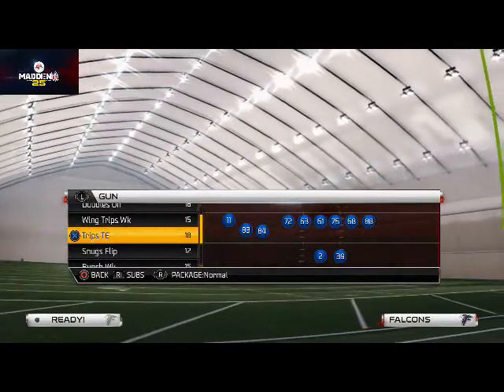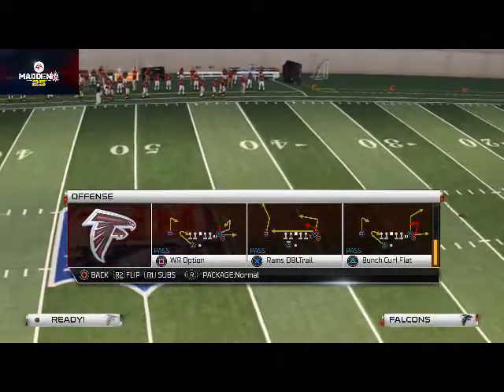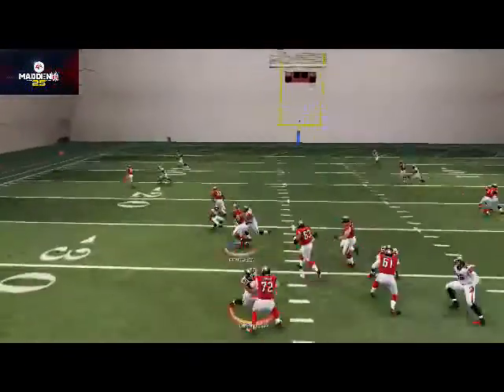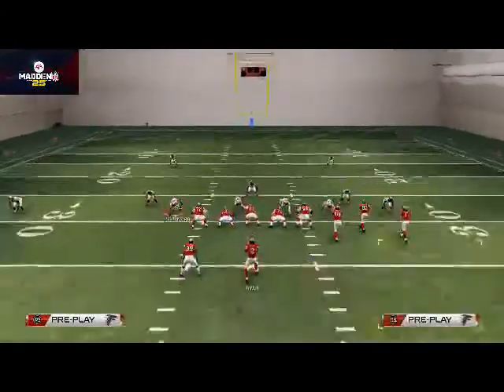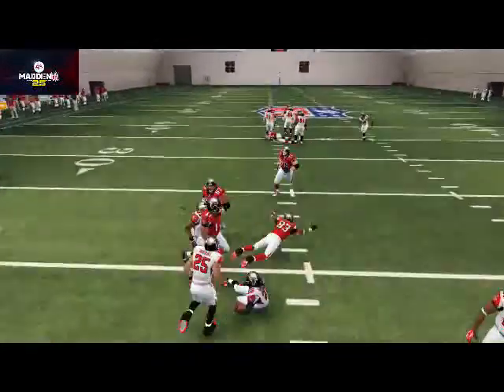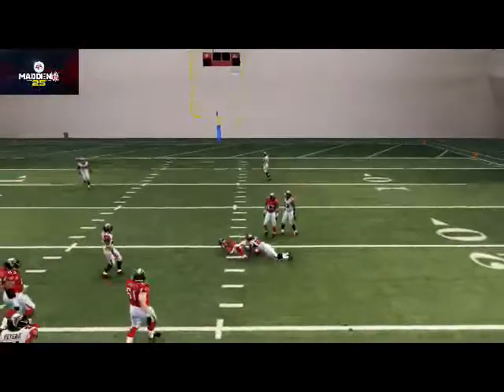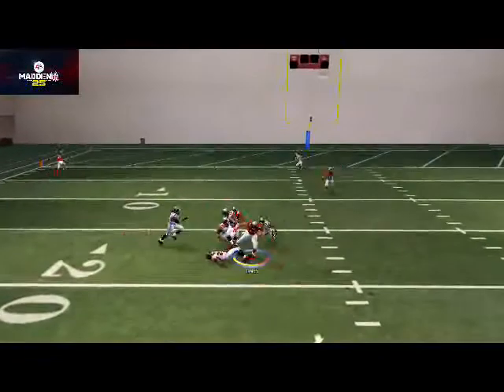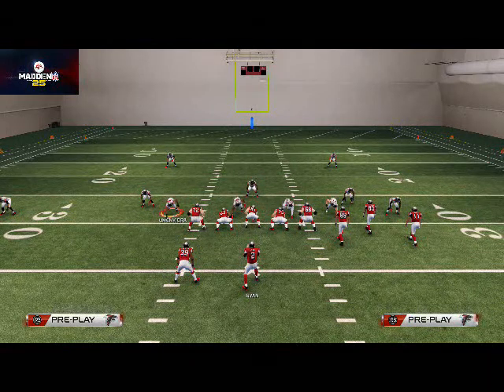Madden 25 Tips - How to Play Offense in Madden 25: St. Louis Man Beater